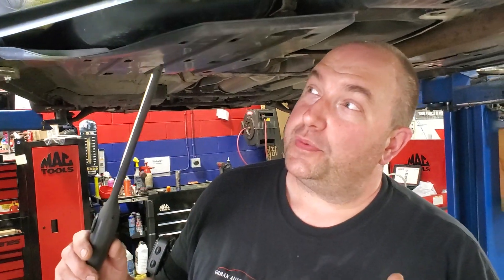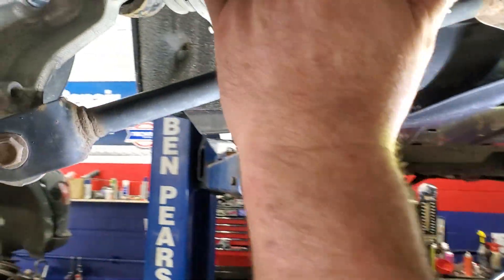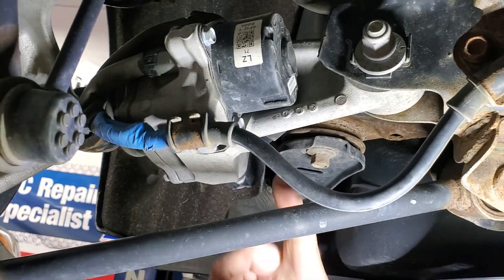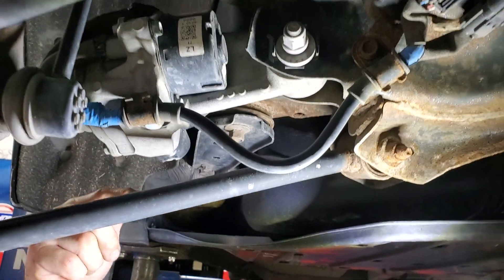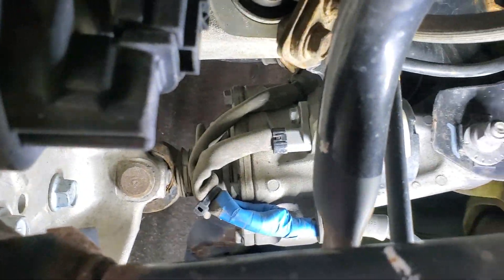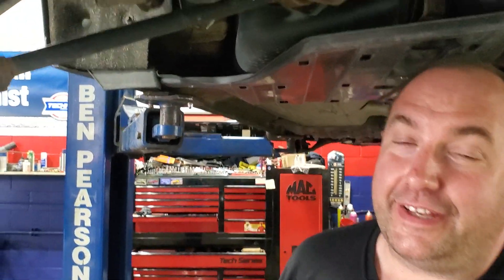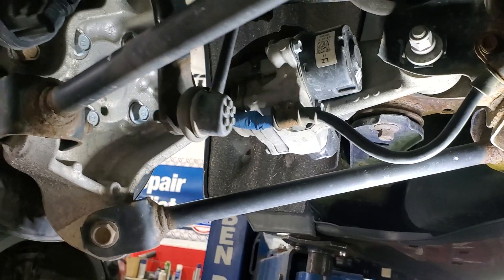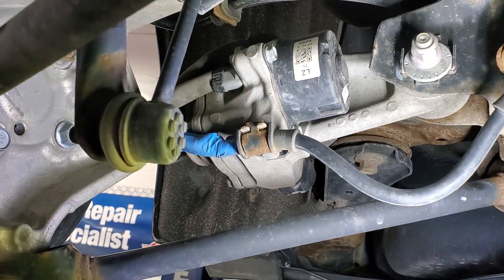Unleashing precision: Acura's P-AWS system steers the future!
"Hey there, auto enthusiasts! Get ready to explore the cutting-edge world of Acura's Precision All-Wheel Steer (P-AWS) system. Join Mike and Drew as they unravel the magic behind this mind-boggling four-wheel steering technology!
Acura's P-AWS is no ordinary steering system. It allows the rear wheels to work their independent magic by adjusting their toe angles ever so slightly. Picture this – each rear wheel can pivot slightly from the center line to assist in steering the car. It's like having your car perform a perfectly choreographed dance!
But what does this mean for your driving experience? Hold on tight, because the adjustments may be minuscule, but their impact is massive! During high-speed lane changes, the rear wheels follow the front wheels, reducing the turning radius and providing more stability at higher speeds. Talk about taking corners like a pro!
And that's not all – when navigating tight spaces, like during parking maneuvers, the rear wheels slyly steer in the opposite direction of the front wheels. The result? A reduced turning radius that makes parking a breeze!
Curious about the Acura models featuring this futuristic P-AWS technology? It is available on Acura RLX and TLX models. But hey, it's always worth checking for any exciting updates!
So, whether you're a tech geek or a car connoisseur, this is one video you don't want to miss. Join us on this captivating journey into Acura's Precision All-Wheel Steer system – where precision meets performance!